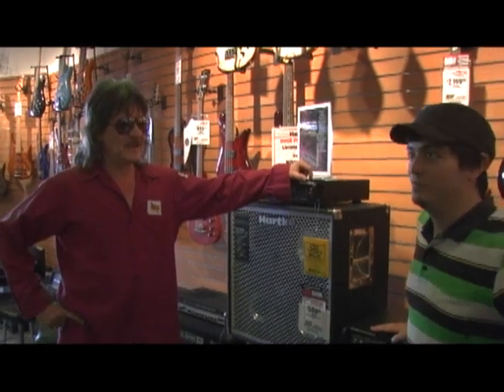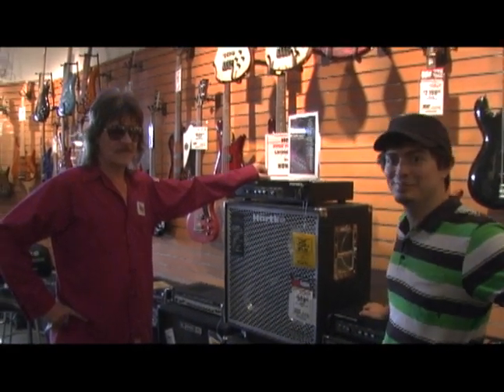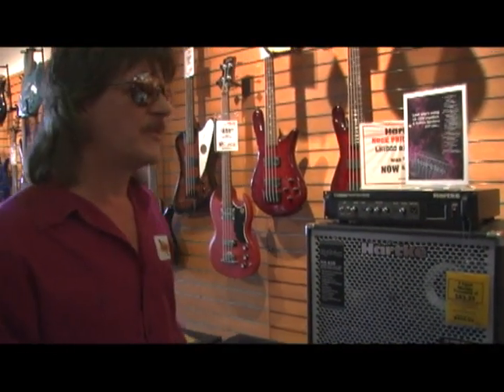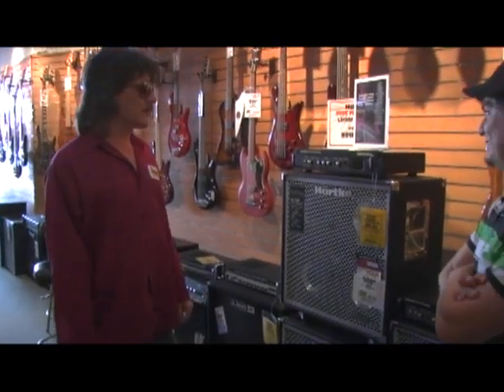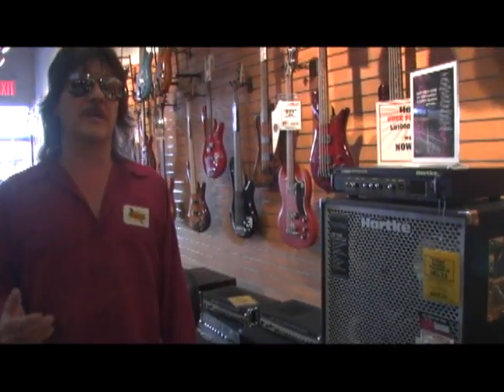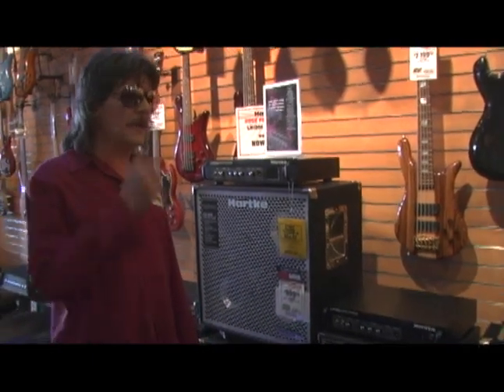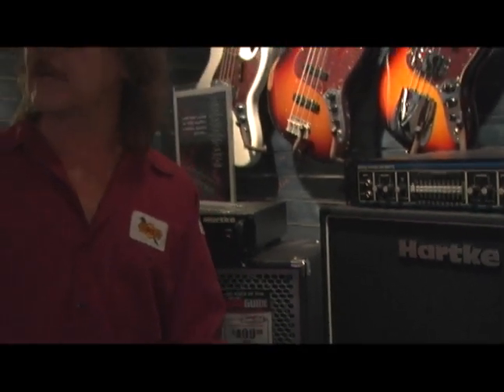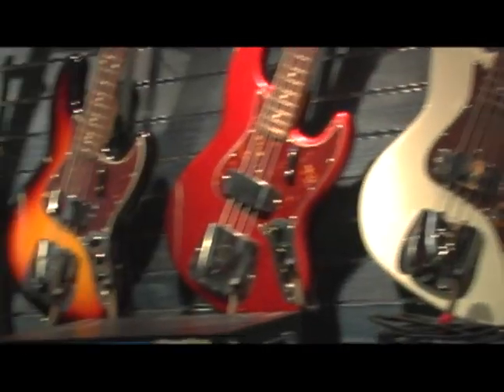Bass Musician Magazine - Hartke Bass LoungeTour Video 1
Explore Hartke Bass Lounge inside Sam Ash Music on 48 street with Larry Hartke and Kilian Duarte!